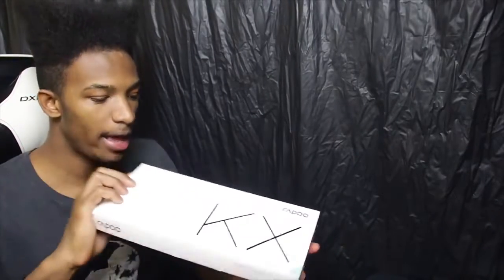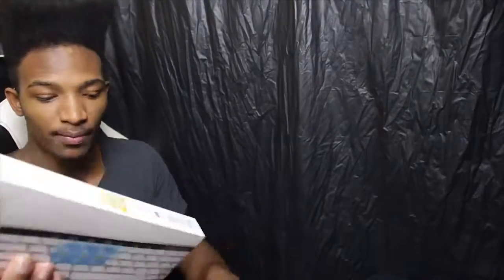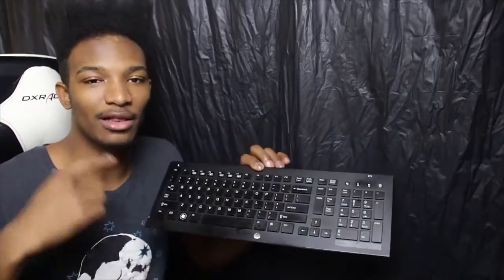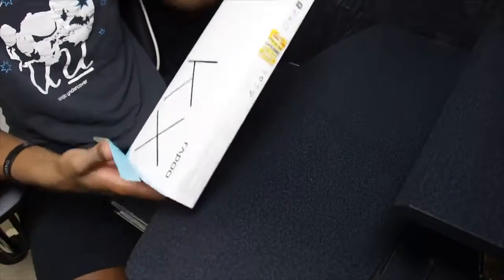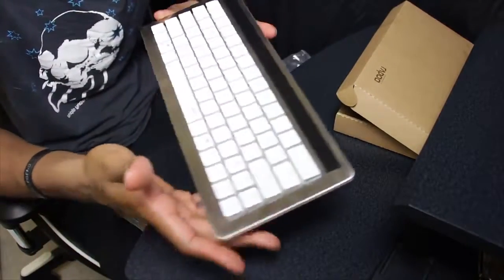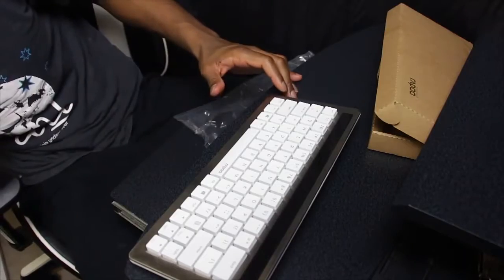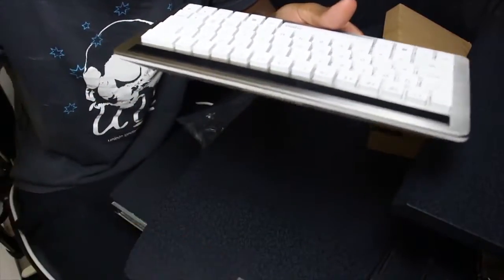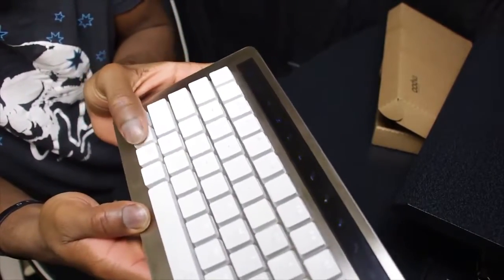Rapoo KX High End Mechanical Wireless Keyboard! New Unboxing Video!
Original Description: I don't do these often, and I haven't done one in a LONG time either, but meh. I've been excited about this keyboard upgrade for a while, so I wanted to show it off. Plus there isn't that many unboxings/reviews for this product in English. Plus I have a thing for wireless keyboards, and this one seems like REALLY high quality and mechanical to boot. Looks nice, and tough too!